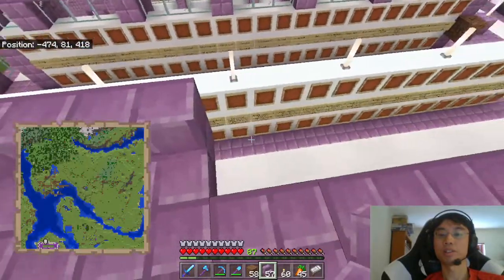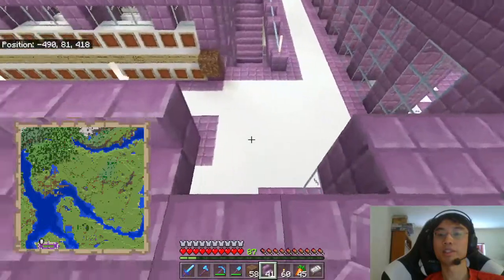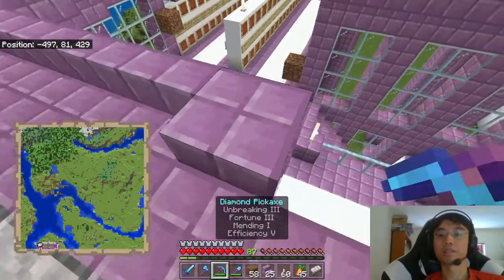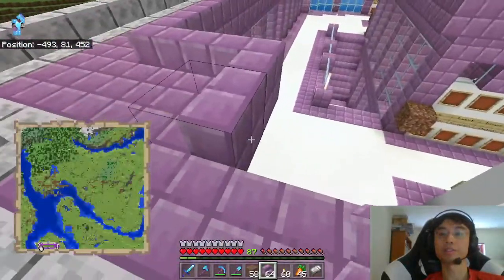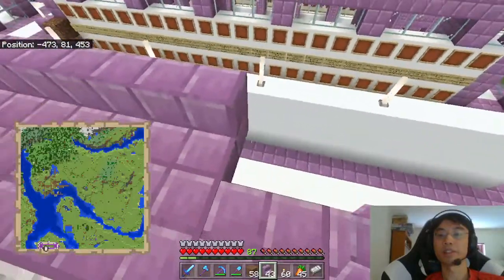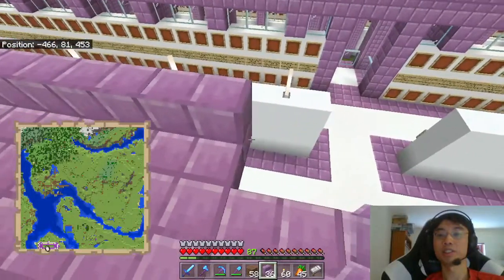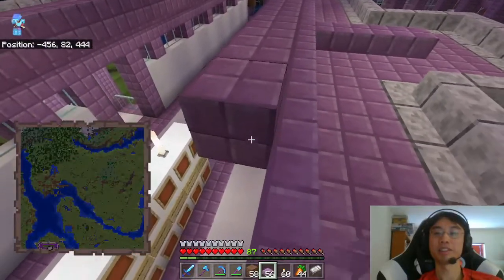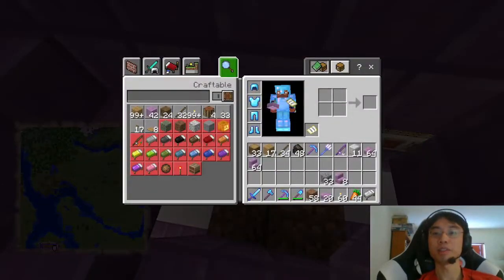Minecraft Cliffs&Caves #83: Steady Progress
Still building this museum roof.